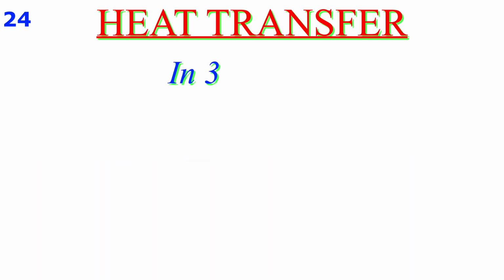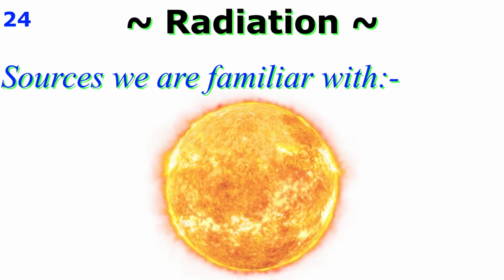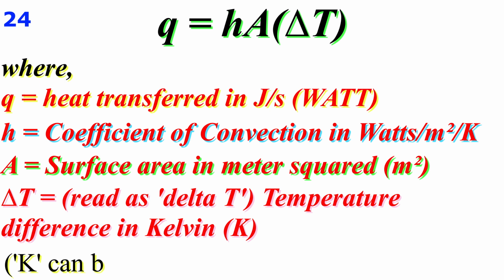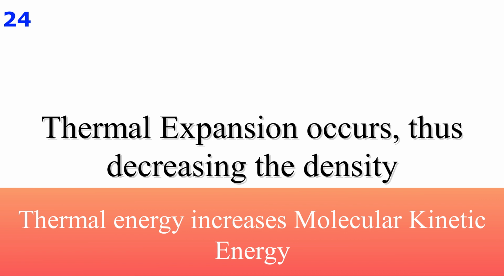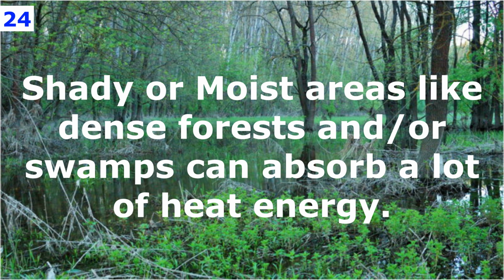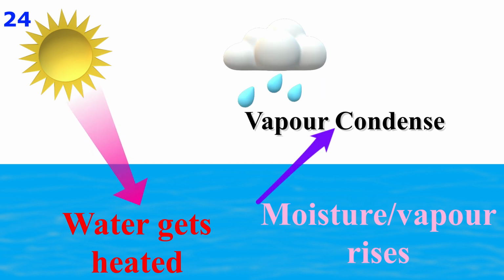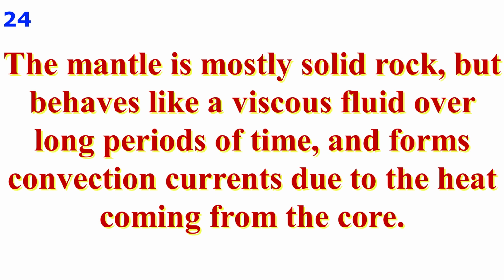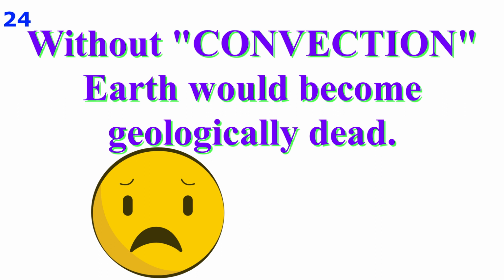Convection Currents : Effects on DAILY LIFE & EARTH - Explained \\with examples//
😊😊A channel , focused on students from class 1 to 12 , to help them to understand and answer their questions on topics of Mathematics , Science , History, Geography, Bengali and English. FEEL FREE TO USE THE COMMENT SECTION !
This is our channel related to ART --

Best of Luck to all the students out there.